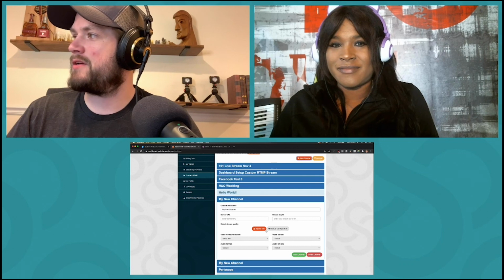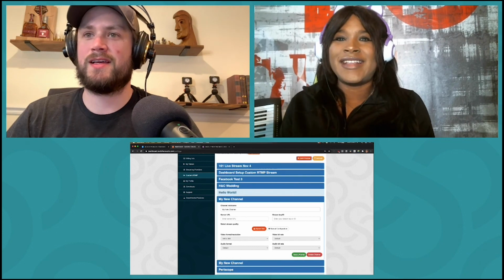Setting Up a Custom RTMP GUIDE | Switcher Studio Tutorial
Watch this livestream Switcher Studio Tutorial for a step-by-step guide on setting up a custom RTMP for your livestream!

SWITCHER TUTORIAL: Setting Up a Custom RTMP for Your Livestream

Switcher Studio has a direct integration with several platforms like Facebook, YouTube, and LinkedIn, that make it easy to stream by simply selecting the destination within the app. However, users can stream to many different platforms without a direct integration, by using Custom RTMP.  Most simulcasting providers also rely on Custom RTMP.

What does RTMP mean? RTMP, which stands for Real Time Messaging Protocol, is supported by most streaming providers. "Custom RTMP" simply means you'll create a unique streaming channel in Switcher Studio based on parameters provided by your streaming platform.

To use Custom RTMP with Switcher Studio, you'll need two RTMP values from the platform you want to stream to:
A Server URL, and
A Stream Key/ID

Once you have these two parameters, you'll enter them into Switcher Studio and set up a Custom RTMP channel to stream to the platform.

WATCH 👀 MORE VIDEOS FROM SWITCHER STUDIO: Want to know more about how to use livestreams in your marketing strategy? Checkout some of the videos below covering topics such as how to brand your business, best equipment for live-streaming and stories from Switcher Studio users!